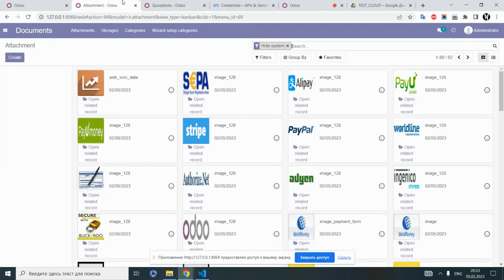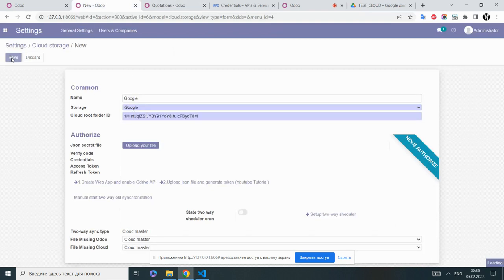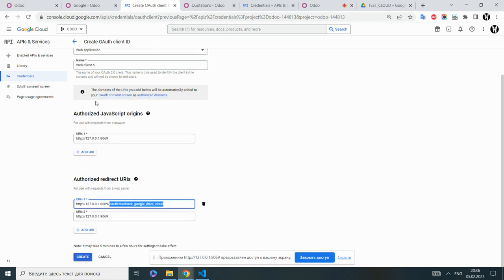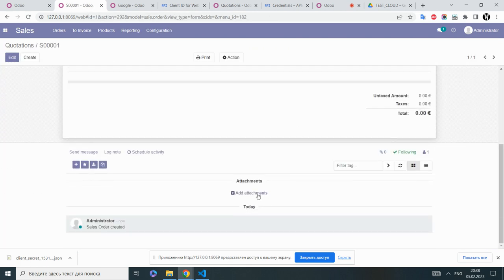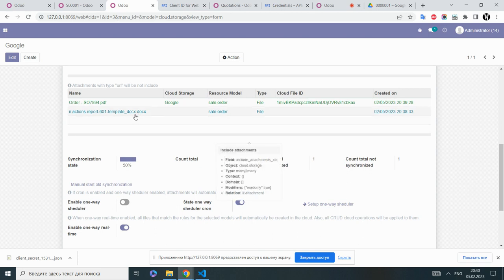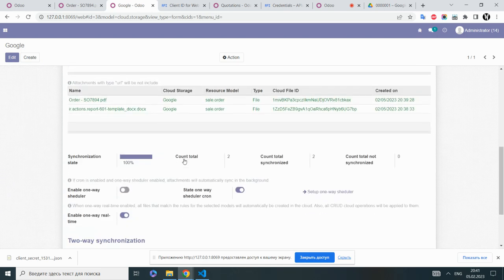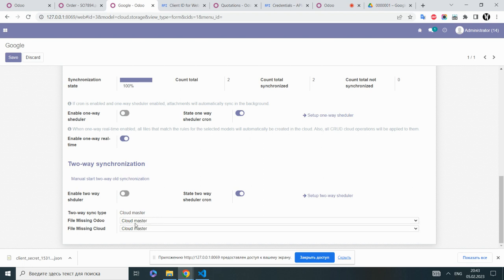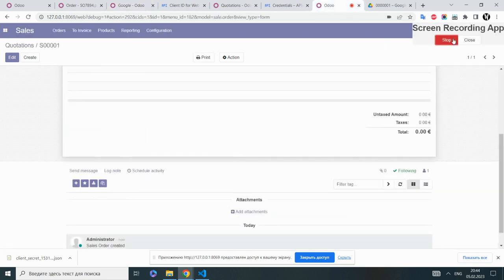Odoo and Google both way syncing (and real-time syncing)